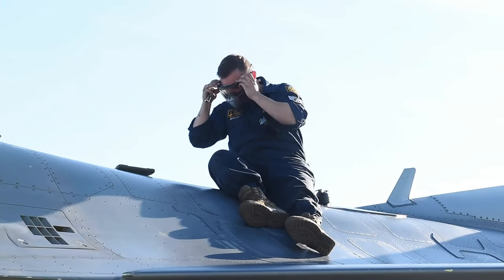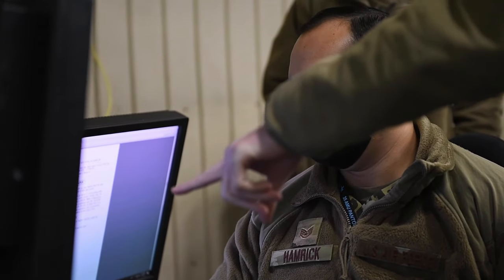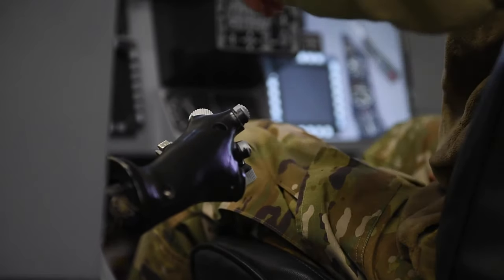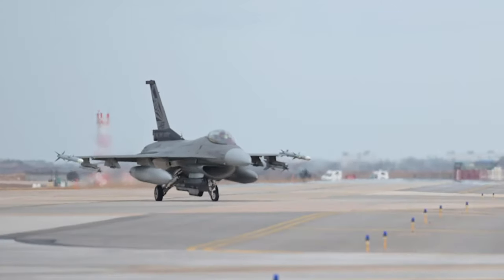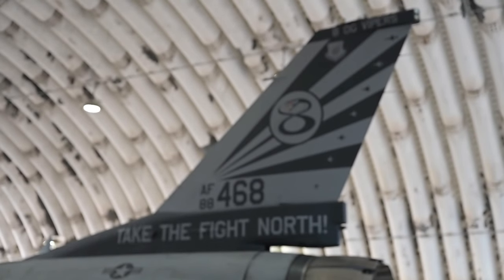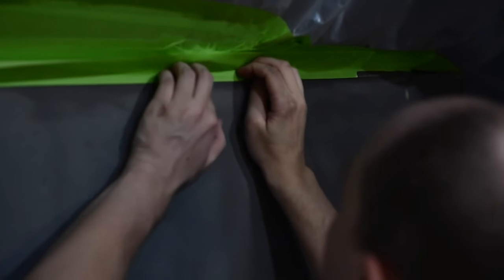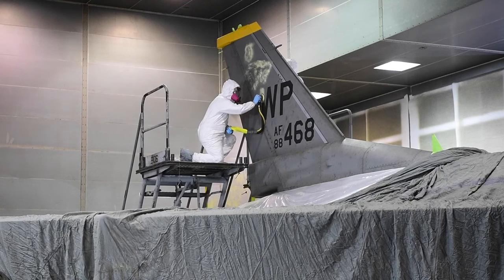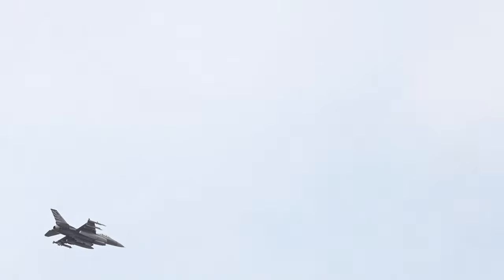8th OG F-16 Fighting Falcon Tail Flash Maiden Sortie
8th Operations Group Heritage Tail Flash was recently flown by Col. Wesley "Viper" Hales for it's inaugural flight.

8th OG Tail Flash Maiden Sortie
KUNSAN AIR BASE, SOUTH KOREA
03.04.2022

Film Credits: Video by Staff Sgt. Gabrielle Spalding
8th Fighter Wing Public Affairs